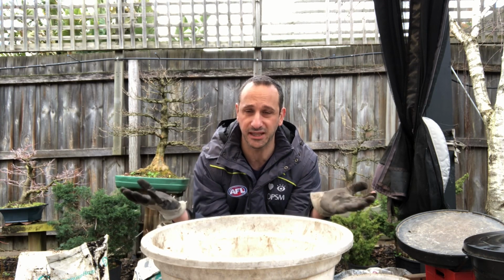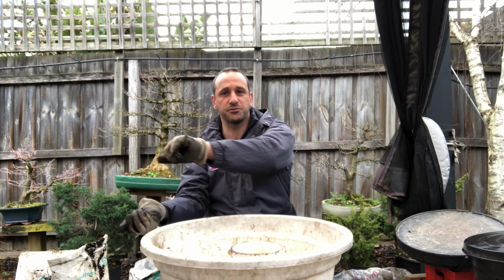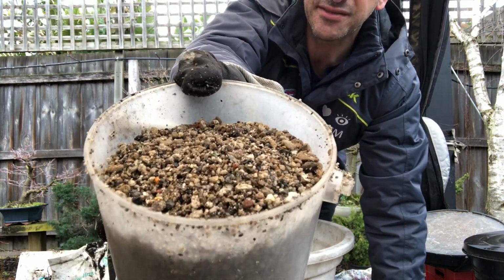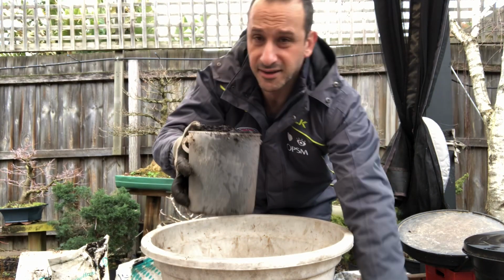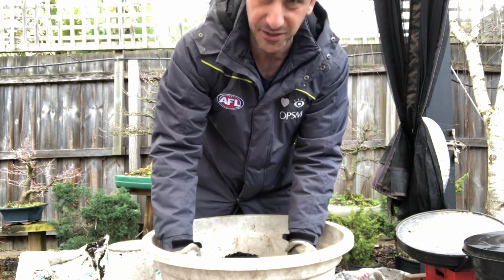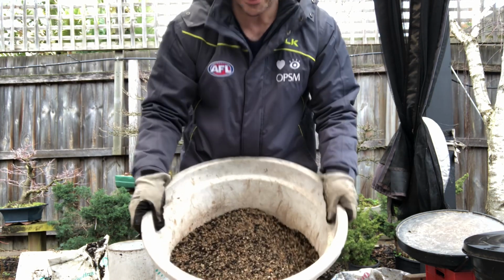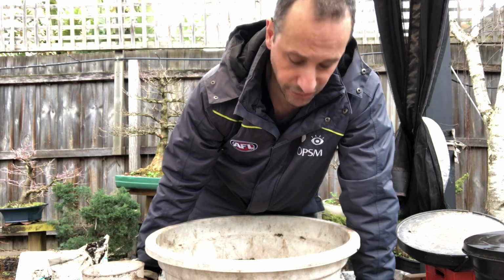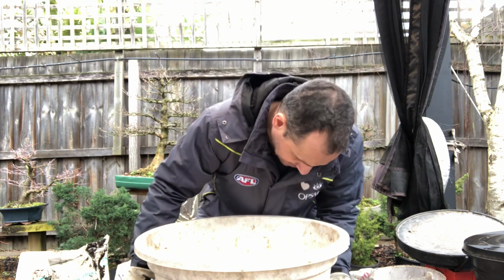Make your own bonsai soil - my recipe for bonsai soil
Here is my simple recipe for bonsai soil that works for me. Also how I go about putting it together and the reasons why.